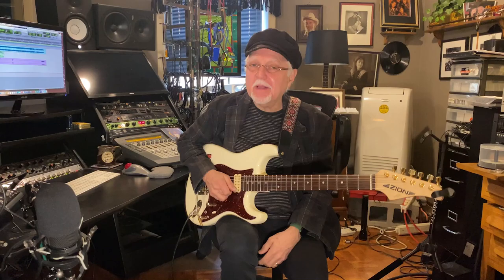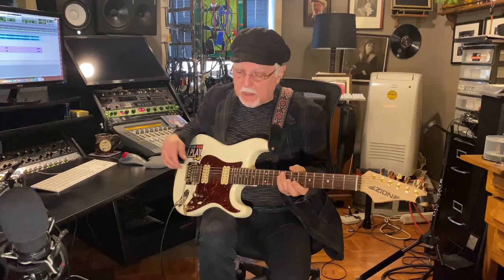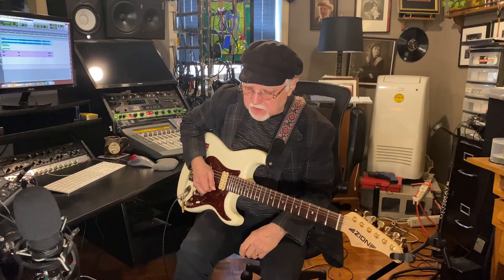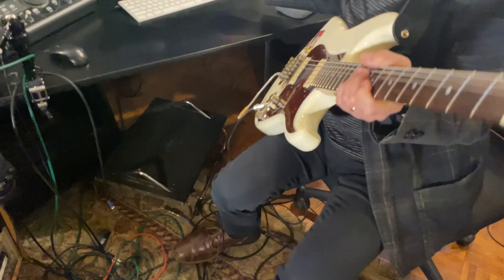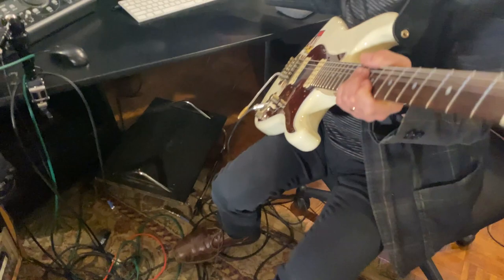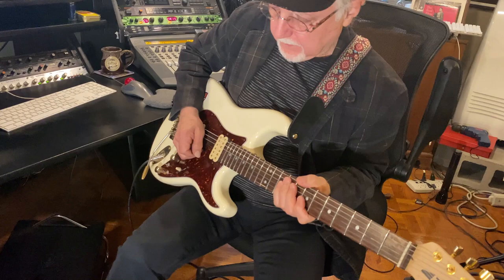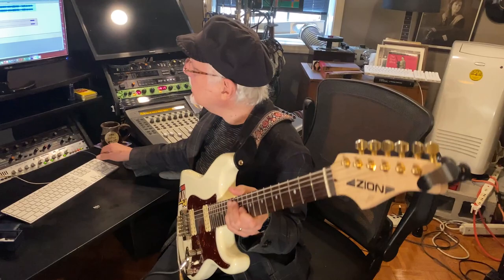PHIL KEAGGY- pedal demonstration and solo from "Everest"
Phil walks us through his guitar parts for a recent session he was hired to do - the song "Everest" by Jim L’esperance. Produced by Jung Song